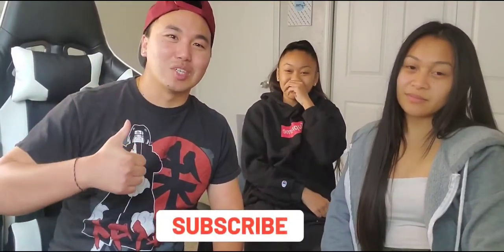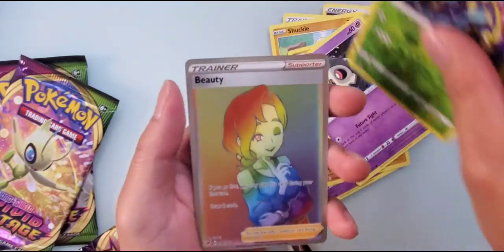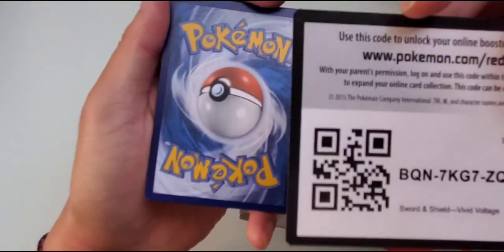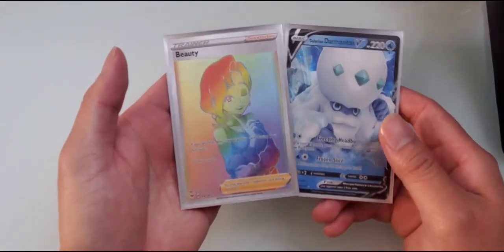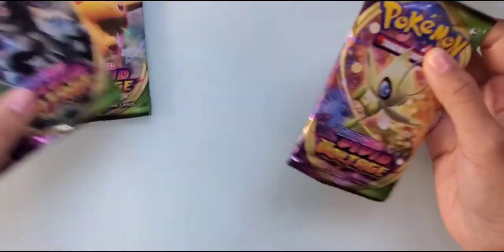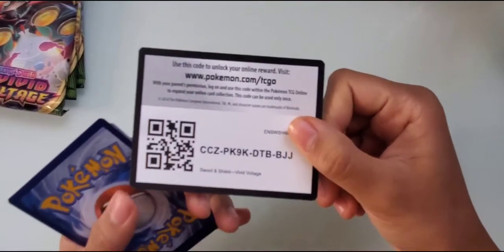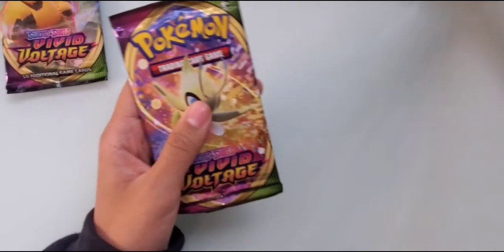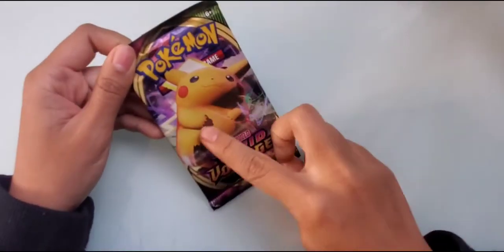Mysterious Person helped me open some booster packs! Pokemon Chillin Reign Opening!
Hey what is up everyone! We are back with opening some more pokemon cards. This time we are opening cards to see if this mysterious person can beat us and get the most rarest pull.

Hopefully I can do some bench watching of some anime series for you guys soon 🙏.

Thanks for the support everyone! I'll be posting 2x a week.